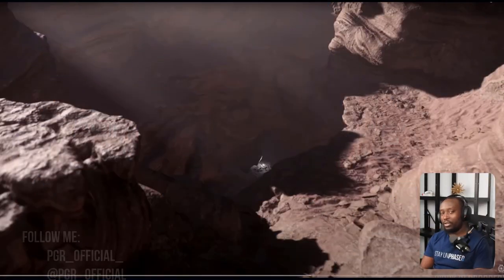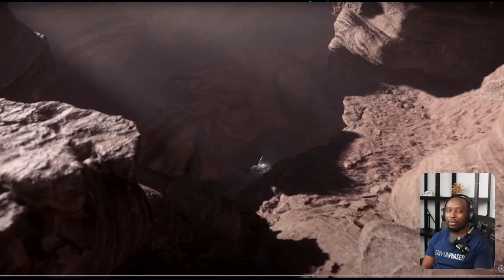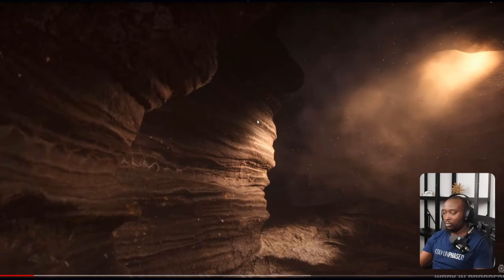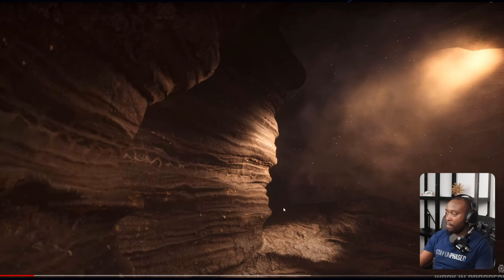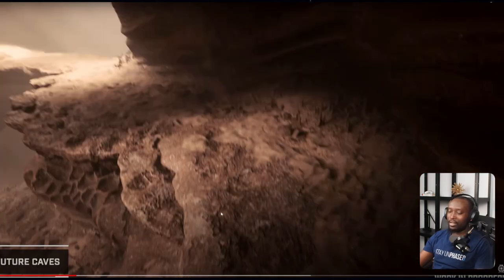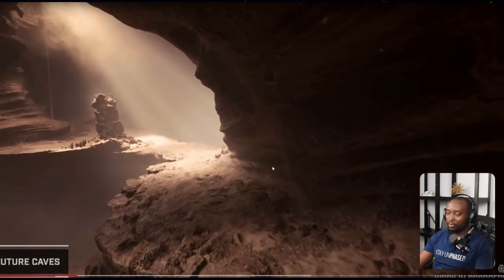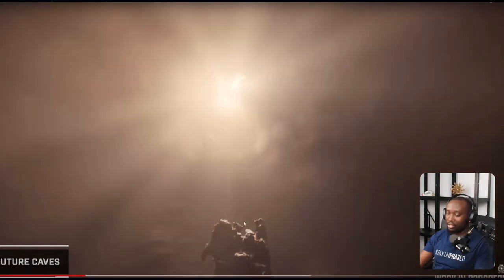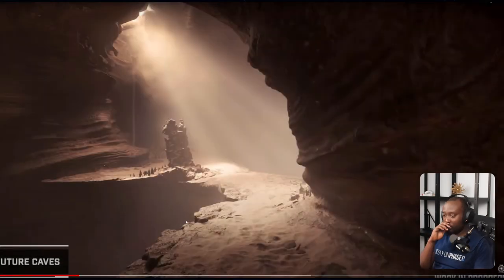Star Citizen 3.18 NEW CAVES Will Be Amazing - The Hyperlane